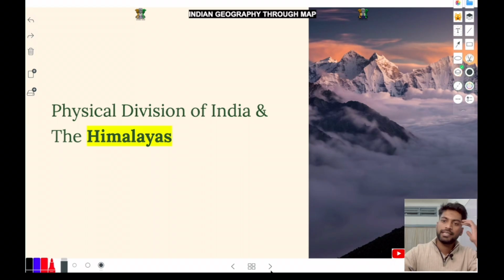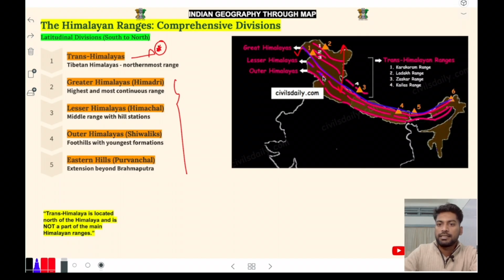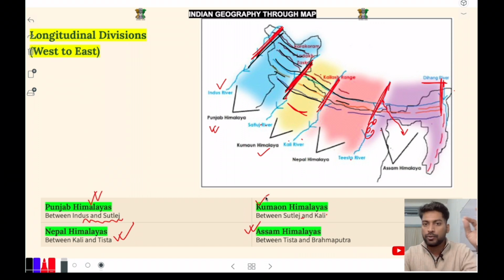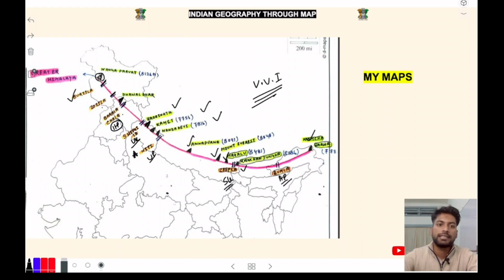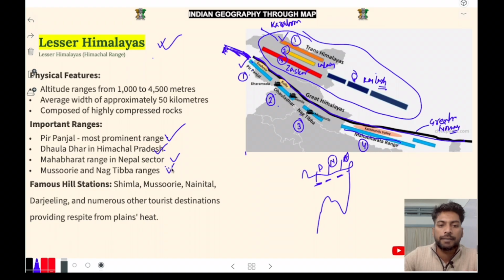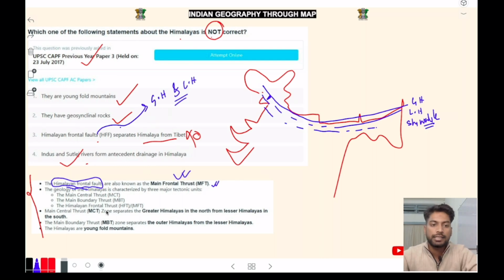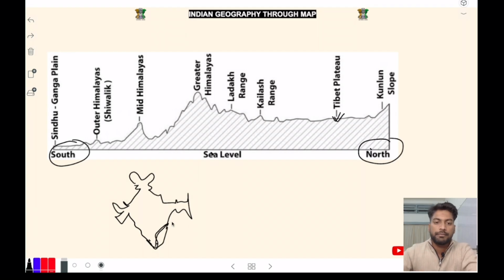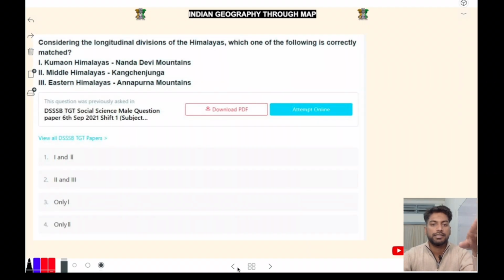HIMALAYA AND IT'S DIVISIONS| MAPPING BY DEBASISH SARKAR (ENGLISH)| UPSC | STATE PSC | SSC | RAILWAY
IN THIS VIDEO I HAVE DISCUSSED HIMALAYA AND ITS DIVISIONS AND SOME PYQs.
FOR THE PDF COMMENT PDF IN VIDEO.
if i have made any mistake or error kindly let me know in comment.

AIM- NEED 543 ASPIRANTS  WHO HAS SIMILAR AIM AS ME(ENDING CORRUPTION, INEQUALITY,INJUSTICE, TERRORISM, PUTTING CORRUPTED POLITICIANS BEHIND THE BAR ETC.)

** IM NOT FROM ENGLISH SPEAKING BACKGROUND, SO IT'S DIFFICULT FOR ME TO SPEAK ENGLISH FLUENTLY, BUT I AM LEARNING**